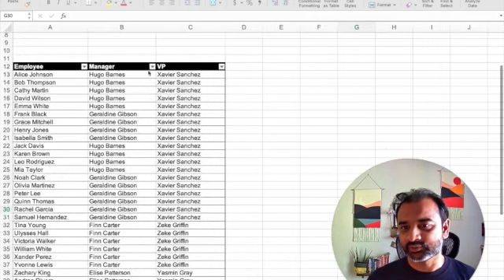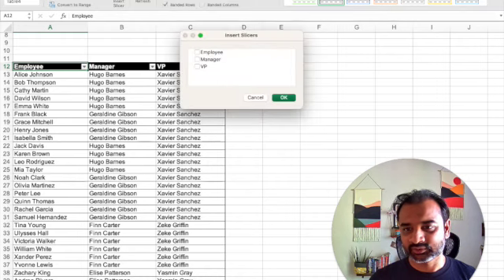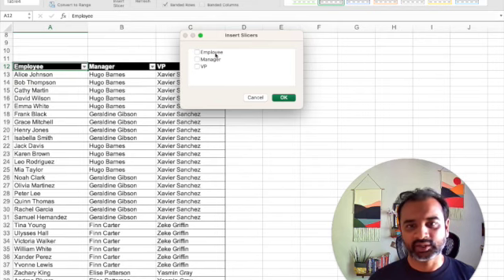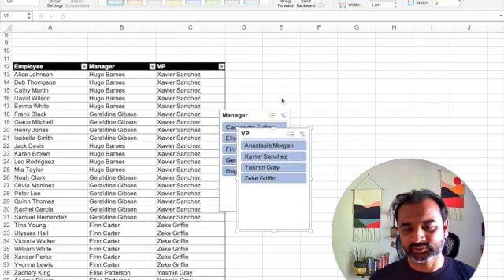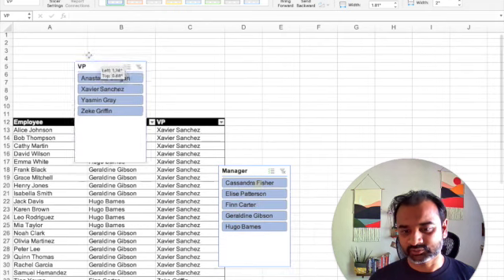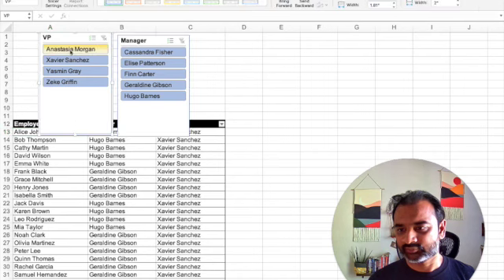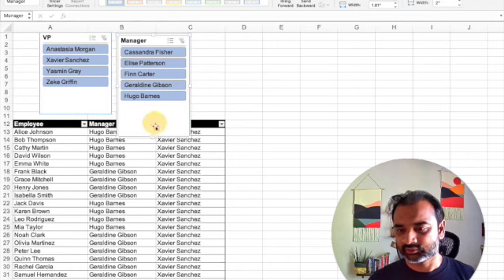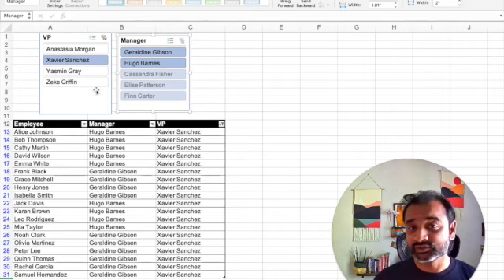Excel Slicers 101: Easy Guide to Slicers!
Welcome to "Excel Slicers 101: Easy Guide to Slicers!" 🌟 Discover the transformative power of Excel slicers to make your data analysis more efficient and insightful! Whether you're an Excel newbie or a seasoned pro, this tutorial has something for everyone.

What You’ll Learn:
📘 How to create and use Excel slicers for optimum data analysis.
📊 Techniques for filtering and sorting data with precision and ease.
🔧 Customizing slicers to make your spreadsheets more user-friendly and visually appealing.

Call to Action:
Enjoyed the tutorial? Have questions or want more Excel tips?